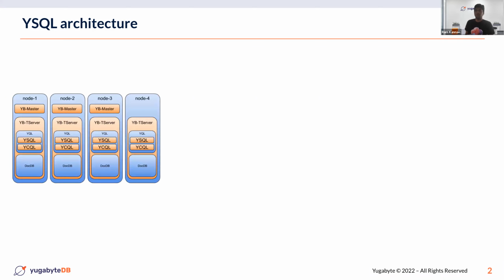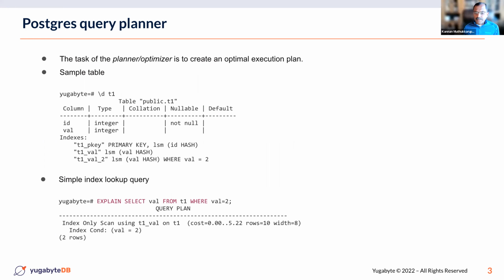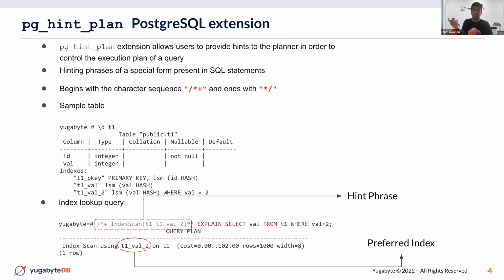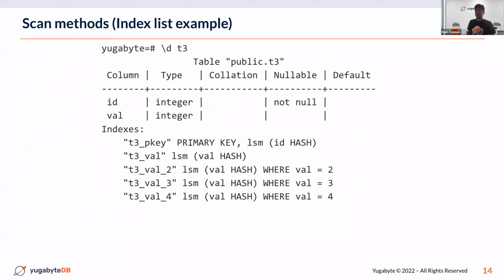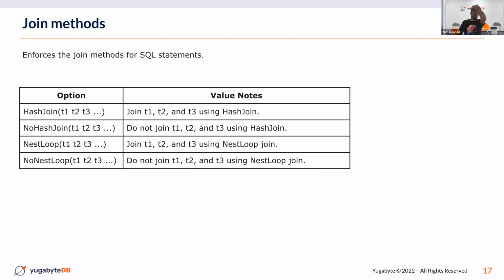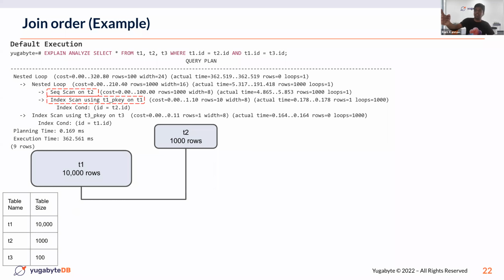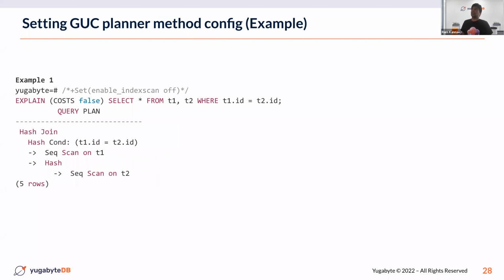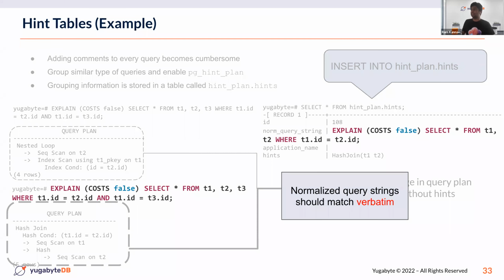Optimizing Queries By pg_hint_plan PostgreSQL Extension | YugabyteDB Friday Tech Talks | Episode 15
How can you optimize queries using pg_hint_plan PostgreSQL extension?

In the fifteenth episode of our YugabyteDB Friday Tech Talks (YFTT), listen to Yugabyte Engineer Ram Kannan and Co-Founder Kannan Muthukkaruppan discuss how the pg_hint_plan PostgreSQL extension can be used to optimize the query execution plan using "hints" to tweak things such as the join order, join methods, or access paths.